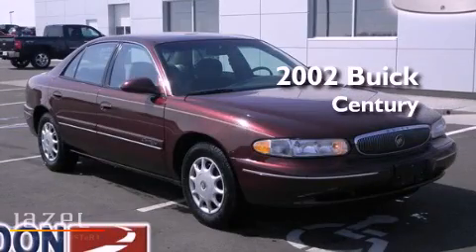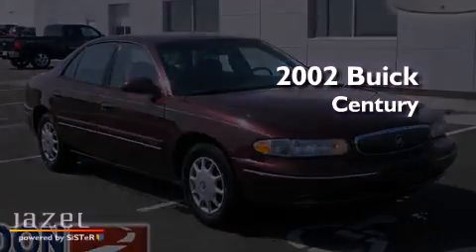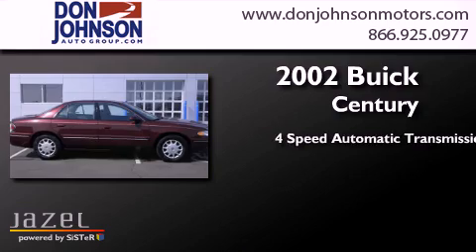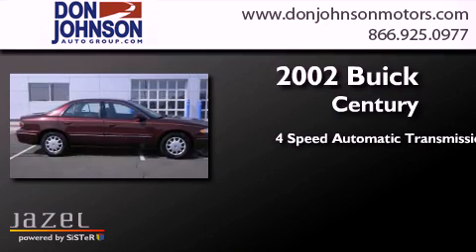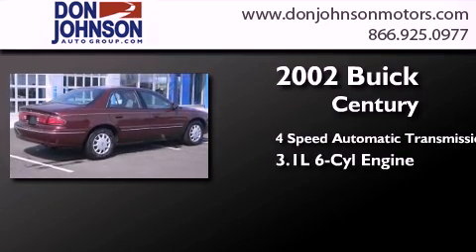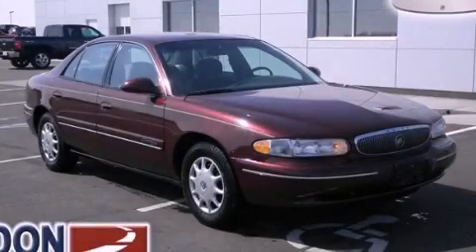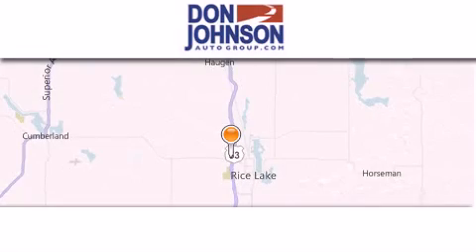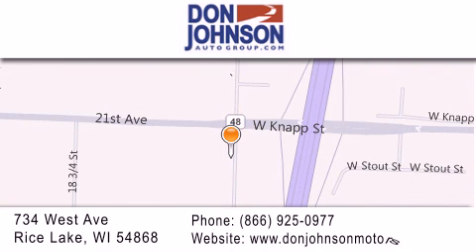2002 Buick Century Bloomer WI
Year : 2002
 Make : Buick
 Model : Century
 Engine : 3.1L V6
 Trans . : Automatic 4-Speed
 Exterior : Bordeaux Red Pearl
 Miles : 165,719

 Stock : R13319A

 2002 Buick Century Rice Lake WI